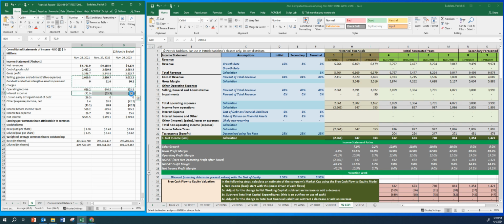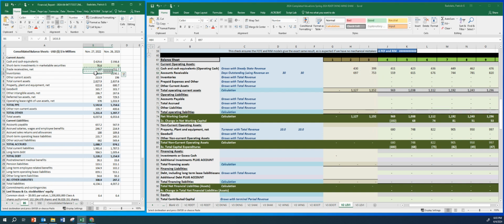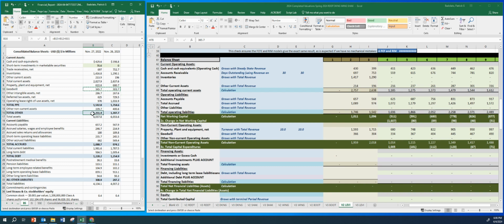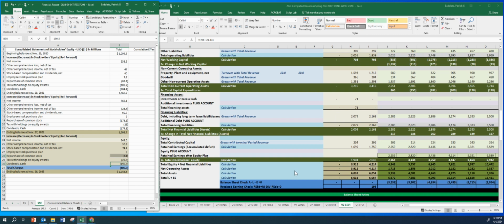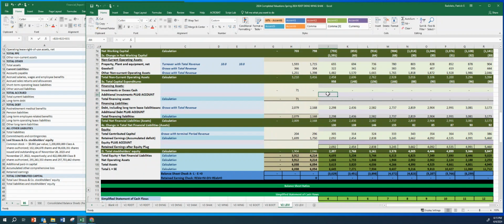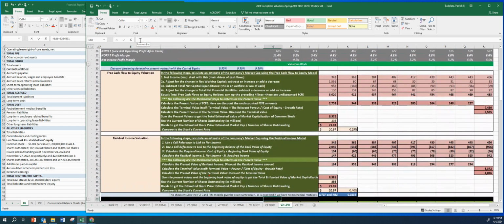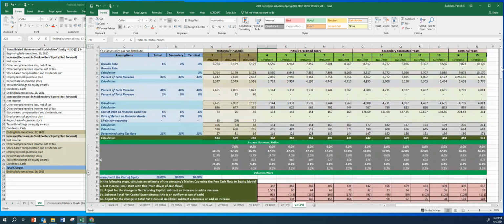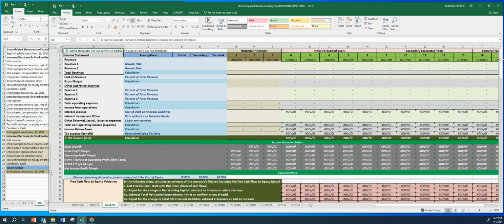Topic 10 5c Completed Valuations using the template Spring 2024 Levis